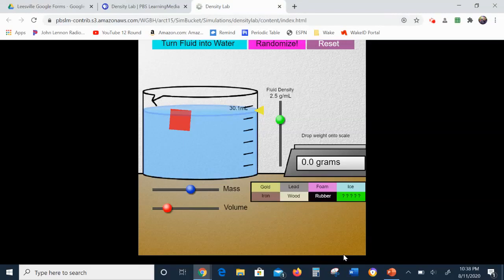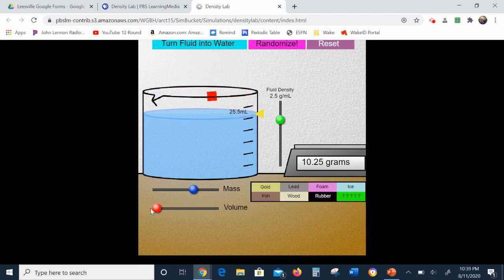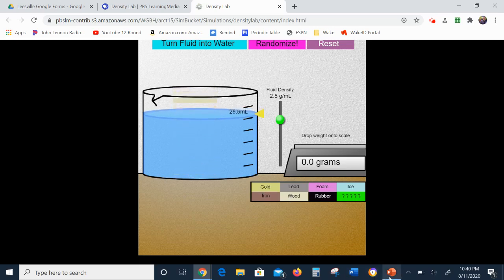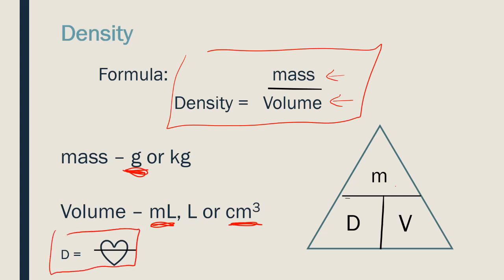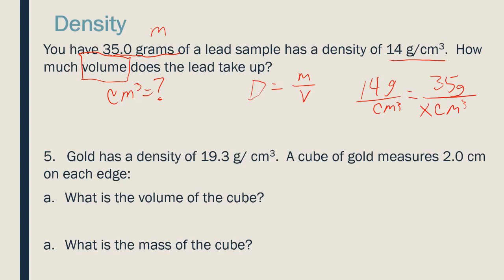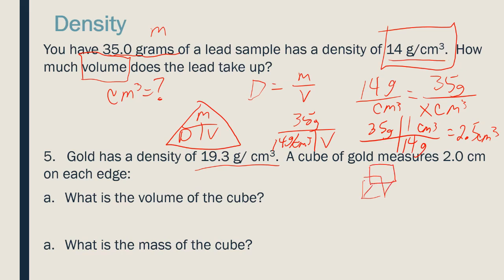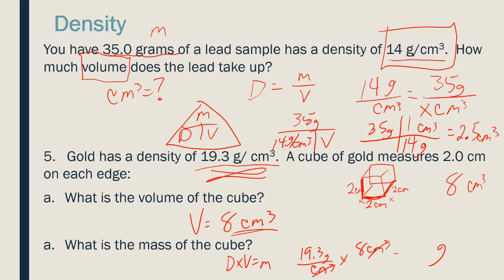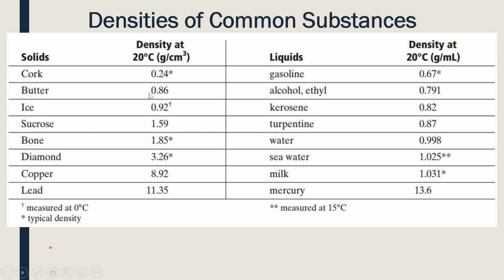Chemistry and Density